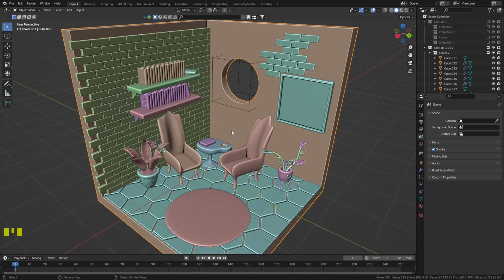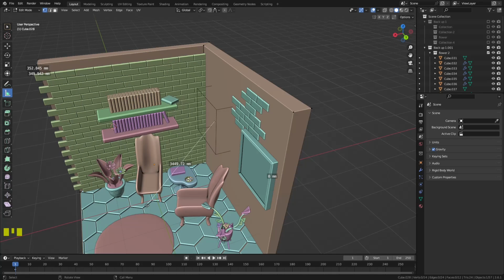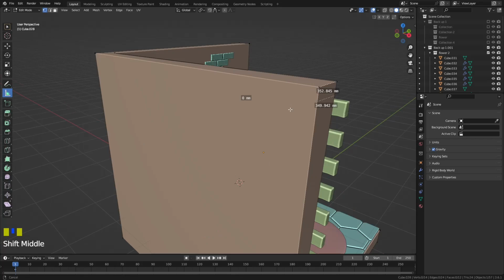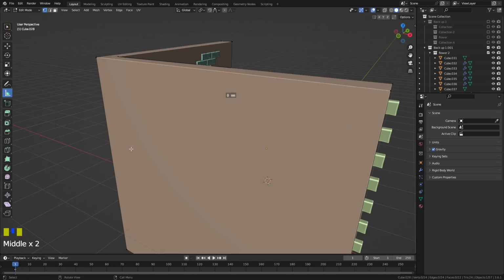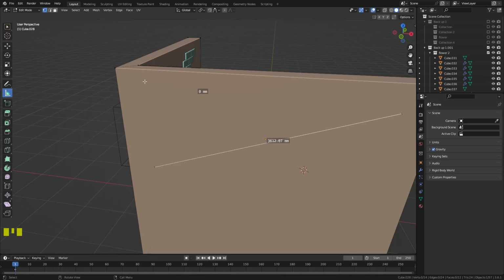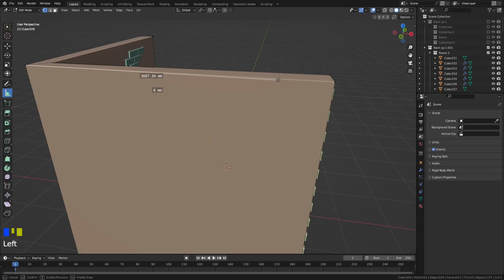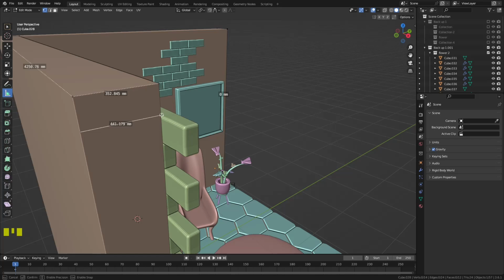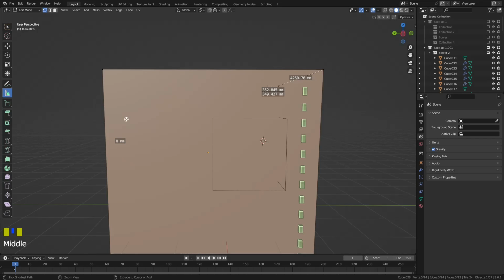Blender For New Comers- Blender Tool Bar : Measurement tool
In this video series I will show you Blender program for very new comers, and in this video I will show you Blender Toolbar menu Measurement  tool for Blender 4.2